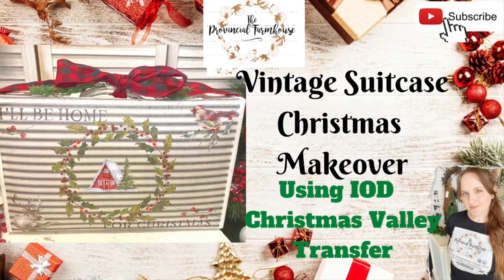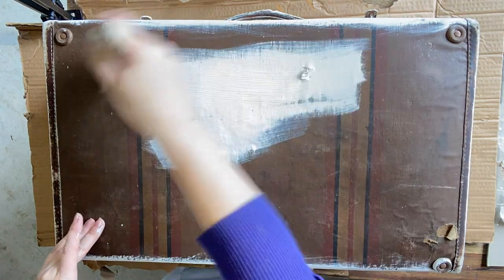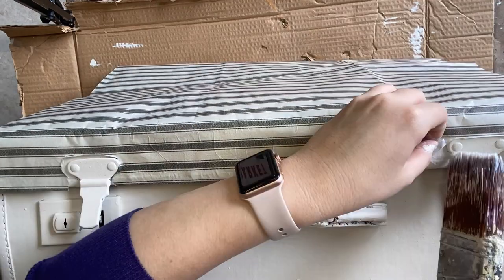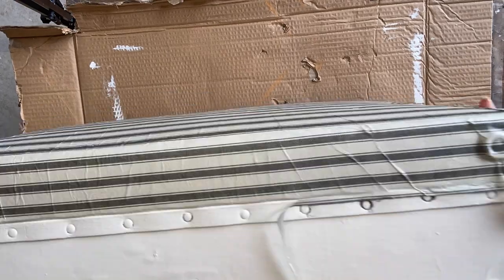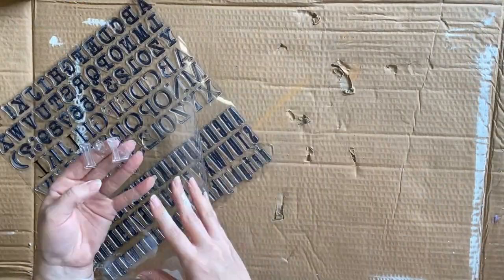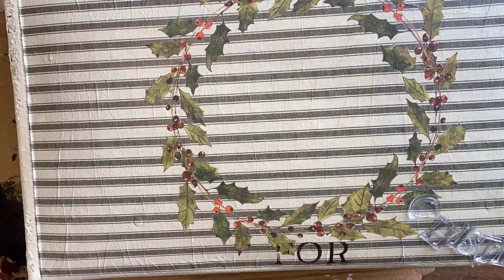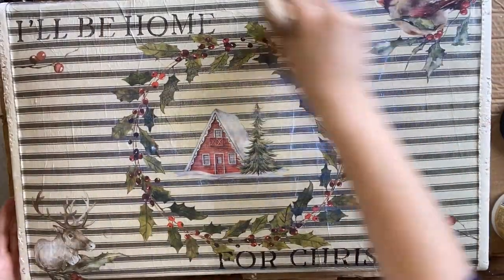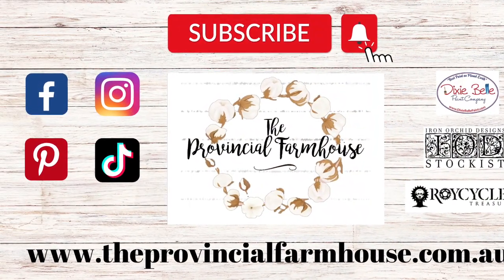Vintage Suitcase Christmas Makeover using IOD Transfer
See how I transformed this Vintage Suitcase using Iron Orchid Designs Christmas Valley Transfer & Roycycled's Neutral Ticking Decoupage Paper.
Product List:
IOD: Christmas Valley Transfer & Letterpress Stamp
Roycycled's Neutral Ticking Decoupage Paper
Dixie Belle: Endless Shore Silk Mineral Paint & Satin Clear Coat
Gorilla Super Glue, Buffalo Check Ribbon